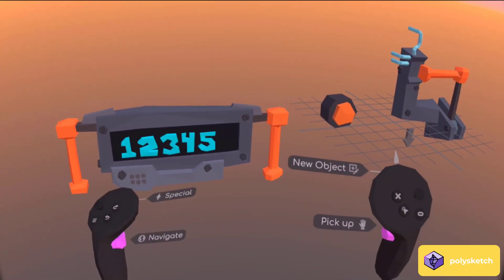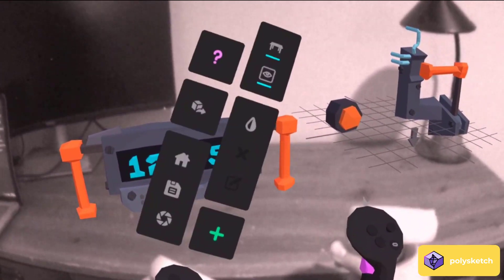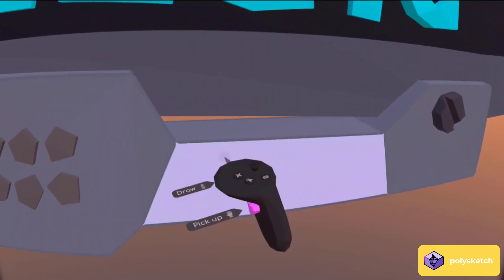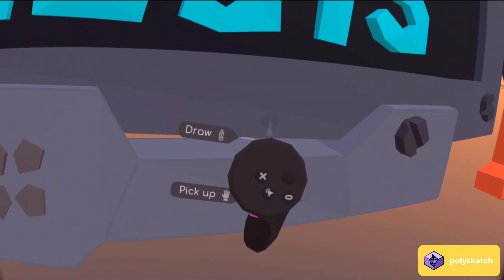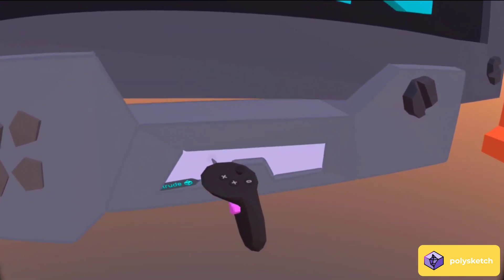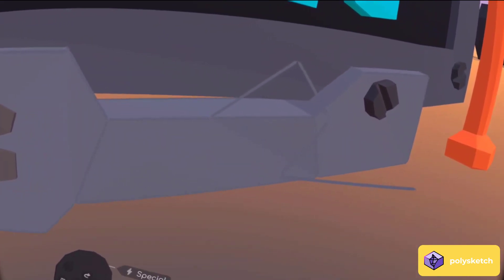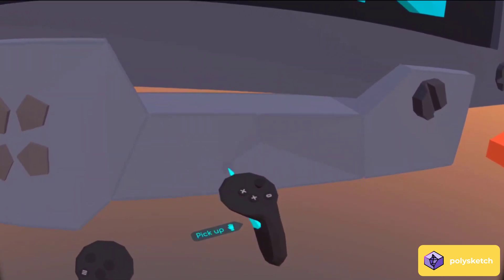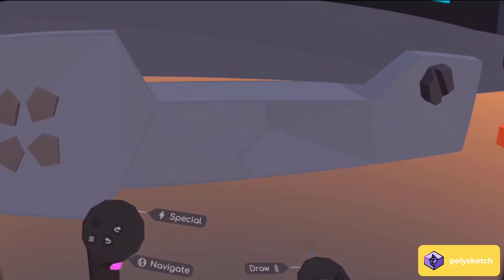Polysketch v33 - Passthrough, New Tools, and Visuals!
Polysketch v33 brings several new features and improvements, here's a quick video showcase!